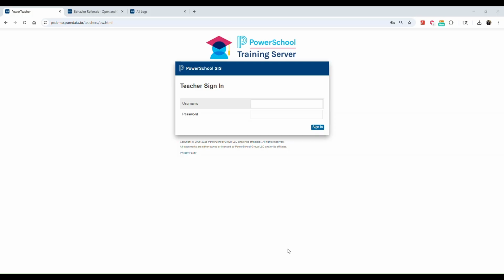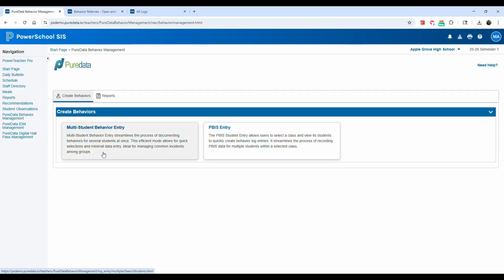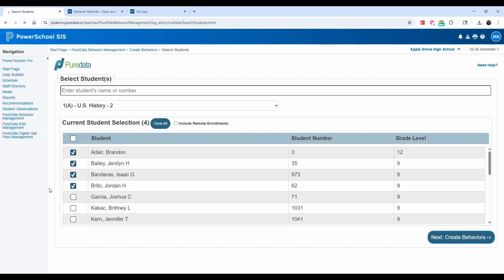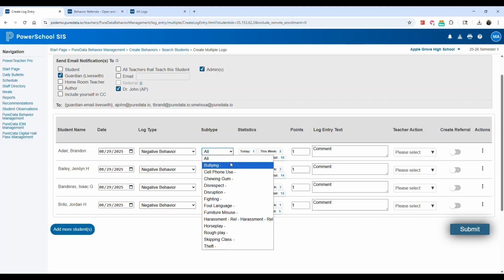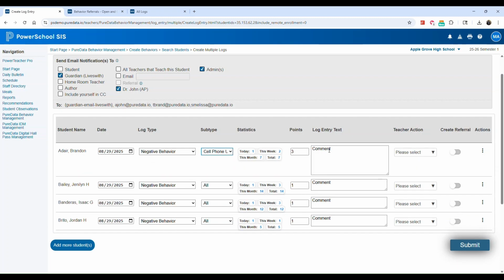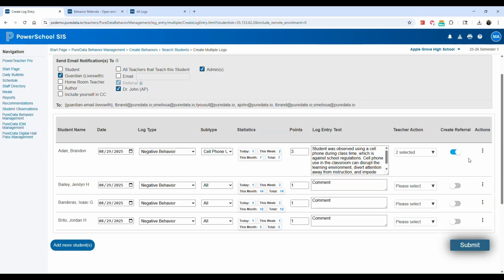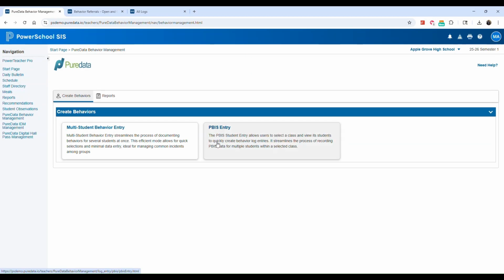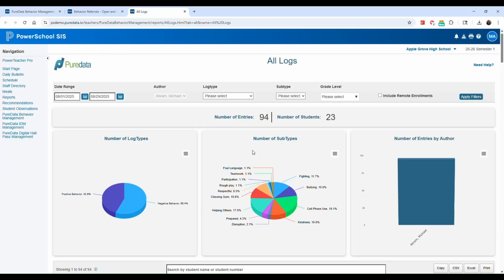PureData PowerSchool Behavior Plugin PowerTeacher Guide – Managing Student Behaviors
Learn how to record student behavior log entries in PowerSchool using the PureData Behavior Plugin directly from the PowerTeacher portal.
This step-by-step guide will show you how to:
✅ Create behavior log entries (positive, negative, contact, or general)
✅ Escalate issues by submitting a referral to administrators
✅ Send automatic email notifications to students, guardians, and staff
✅ Track PBIS points, consequences, and student conduct history
✅ Use the PowerSchool Behavior Plugin to simplify teacher & admin workflows
The PureData Behavior Plugin enhances PowerSchool’s native log entry system, making it easier for schools to:
Reinforce positive student behavior
Track negative behavior and consequences
Communicate with parents and administrators in real-time
Analyze behavior trends with reporting tools